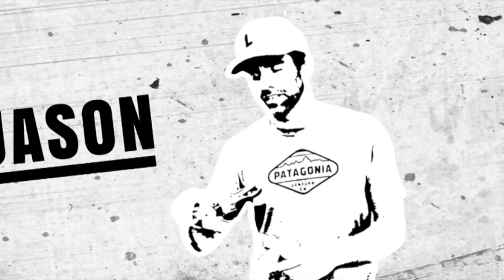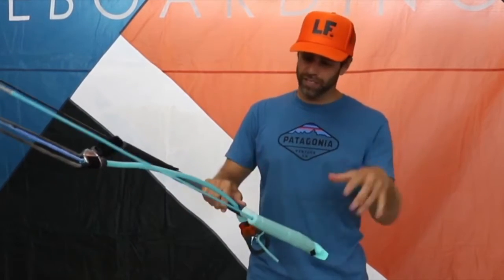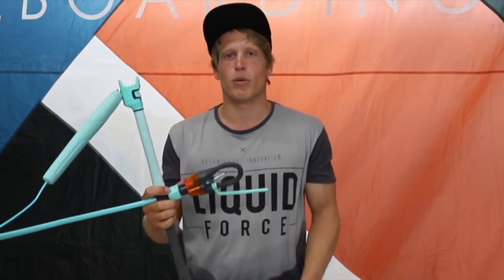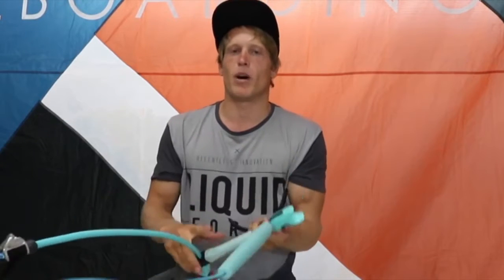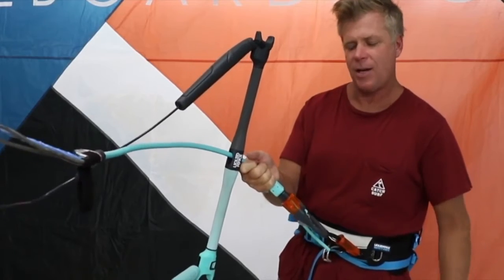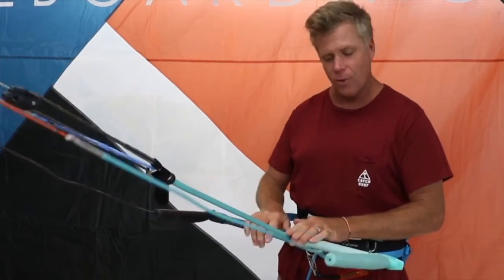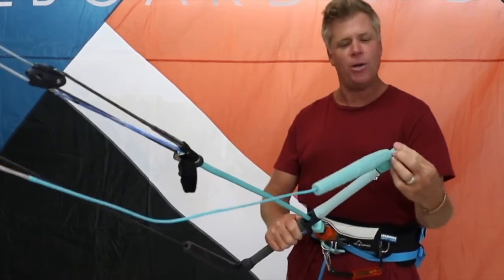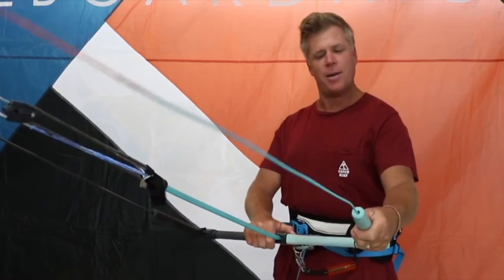Liquid Force Mission Control Bar - Kite Life Ottawa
A quick overview of all the awesome new features of the new Liquid Force Mission Control Bar.  The Liquid Force Kite team takes you through their favourite parts of the new and improved kiteboarding control bar.